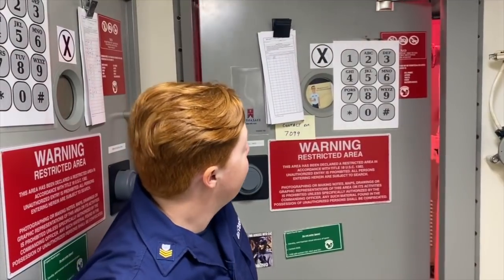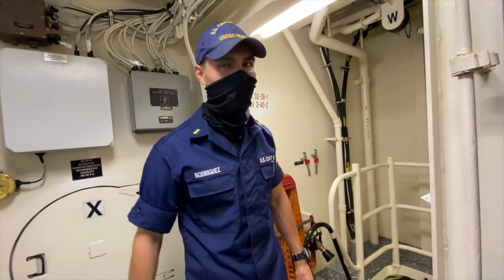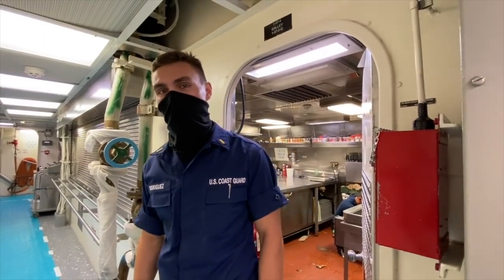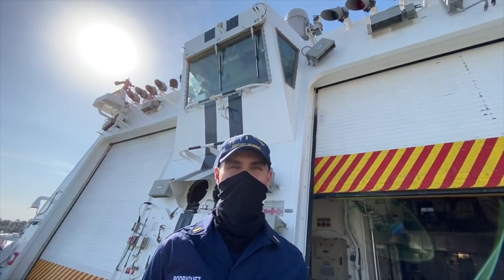Ship Tour: USCG Cutter Munro